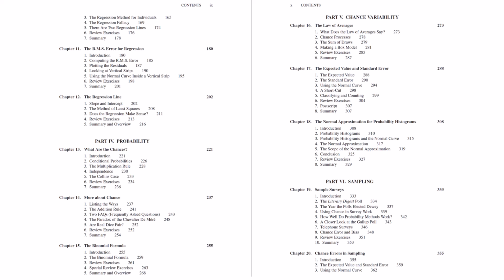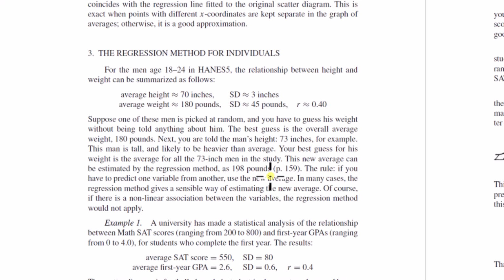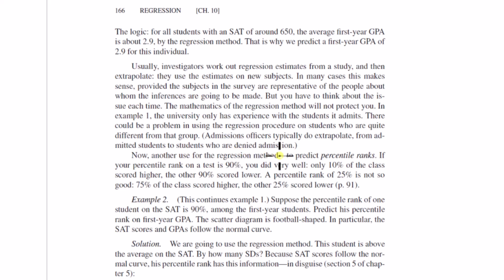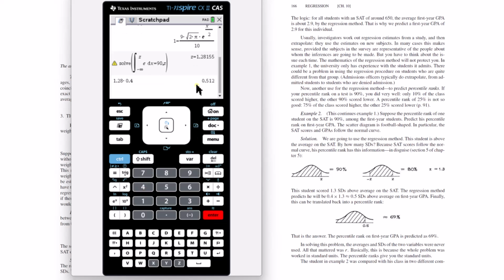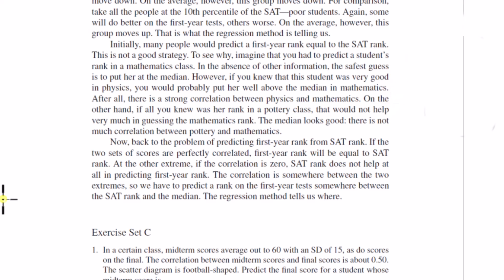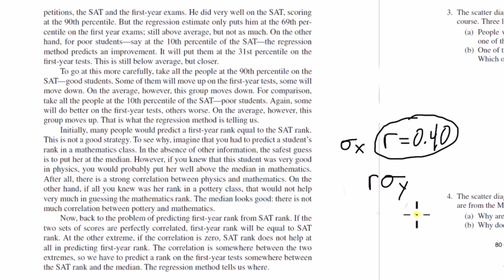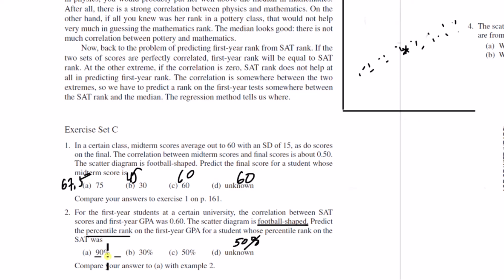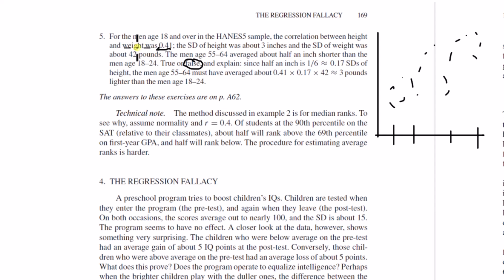The Regression Method for Individuals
In this video, we look at the regression method from the perspective of an individual. In particular, we look at how the percentile of a data point relative to the input variable relates to that of the output variable.